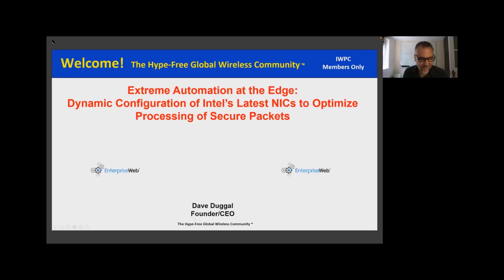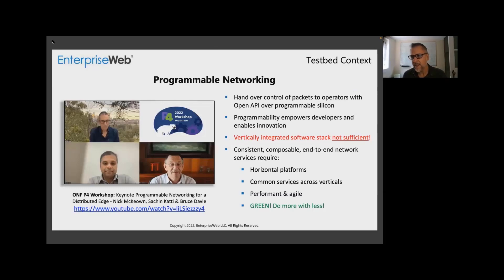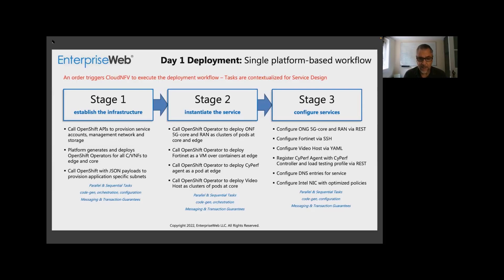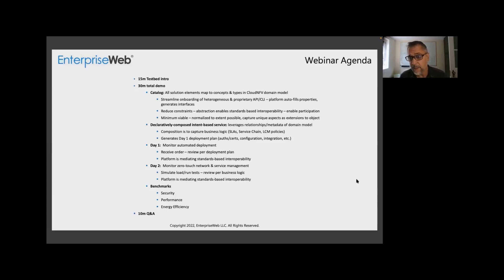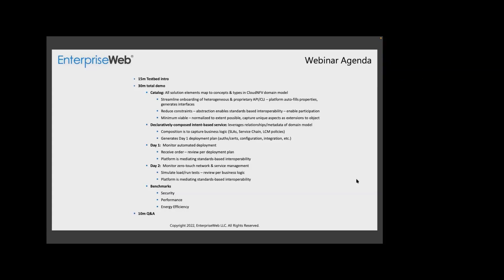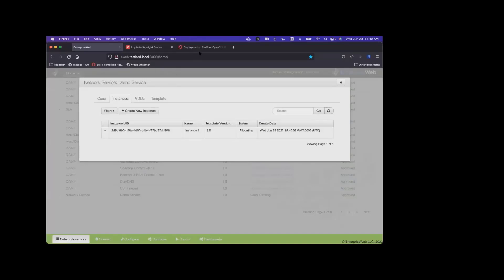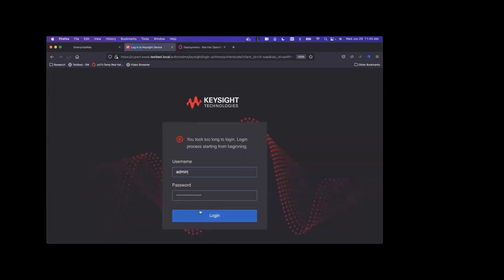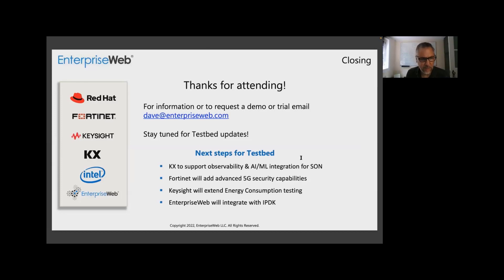IWPC Webinar: Extreme Automation at the Edge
Extreme Automation at the Edge: Dynamic Configuration of Intel's Latest NICS to Optimize Processing of Secure Packets
Recorded Wednesday, June 29, 2022 @ 11:00am EDT

What works for the Cloud, core and data center won’t work for Edge. The explosion of nodes increases network complexity and compounds coordination and management challenges. Network Services for the Edge will be the product of the interactions of many participating Container Network Functions (CNFs), supporting services and infrastructure resources. The interplay requires highly-dynamic and intelligent Orchestration and Automation to assure and optimize a Network Service as a whole.

This Webinar presents an advanced Intel 5G/Edge Testbed with an SD-WAN / SASE use-case demonstrating high-level programmability of Intel’s latest Columbiaville NICs. The Testbed covers Day 1 deployment and Day 2 assurance of a complex, distributed 5G/Edge scenario in which security concerns drives dynamic configuration of NICs to optimize processing of secure packets.

The Testbed team includes:
Red Hat OpenShift infrastructure management
Intel Columbiaville NICs and testbed environment
EnterpriseWeb CloudNFV e2e orchestration, SMO, LCM & iPaaS

The Testbed will also incorporate open-source from the ONF (SD-CORE and SD-RAN) and Grafana Labs (Prometheus and Grafana).